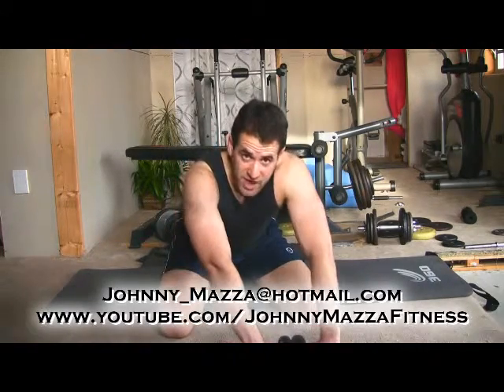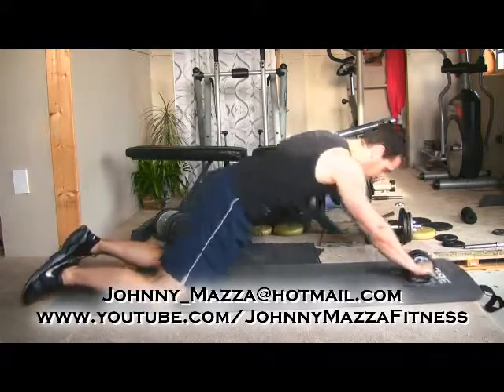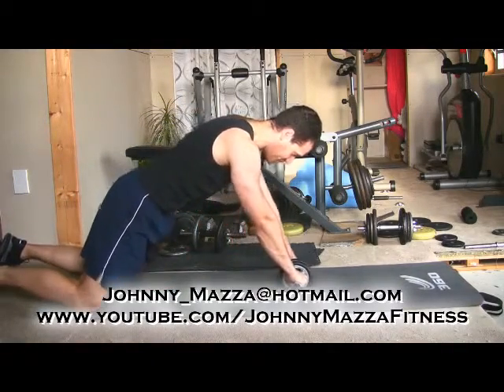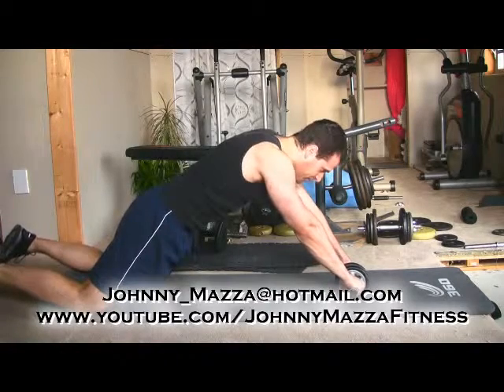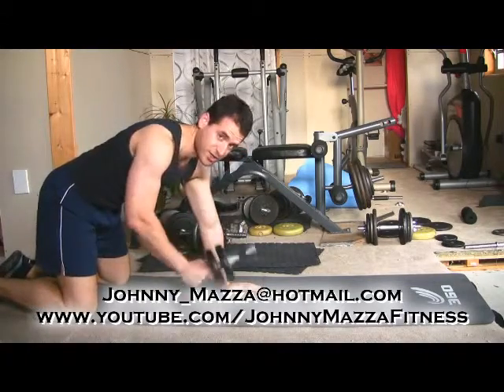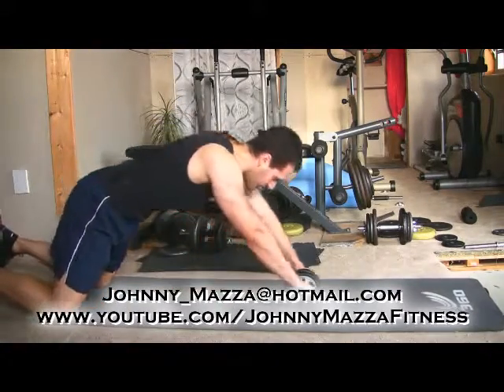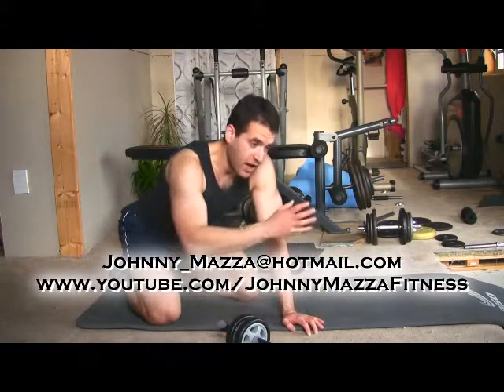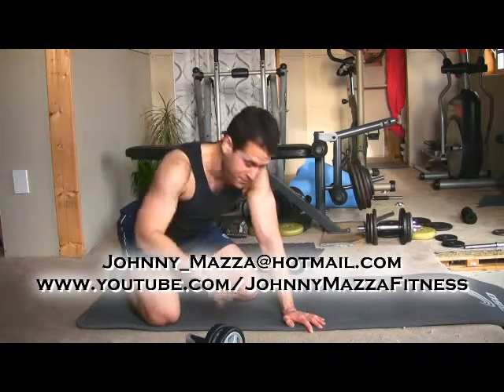[sixpackways] AB/CORE/TRUNK exercises - Anti-Rotation/Anti-Flexion 03 - AB WHEEL.wmv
Welcome to sixpackways,

Video Description :
The AB WHEEL ROLLOUT takes antirotation/antiflexion training to another level. This is the 3rd exercise in the series of progressions. Your entire trunk is f...

We do not responsible with the result to your healthy if you follow what video tell on you. Do the excercise with your responsibility. Risk at your own.

Thanks